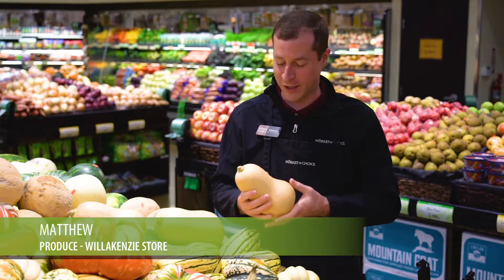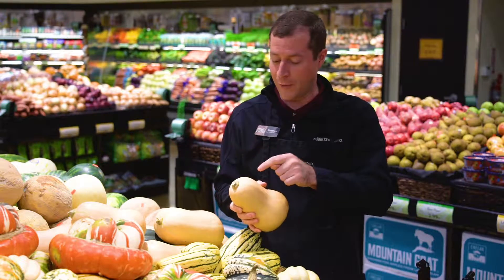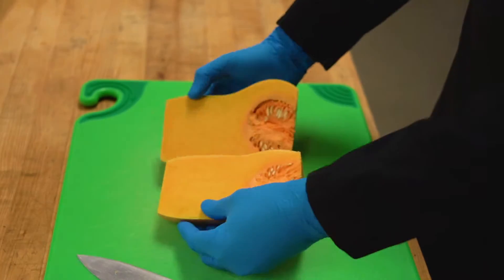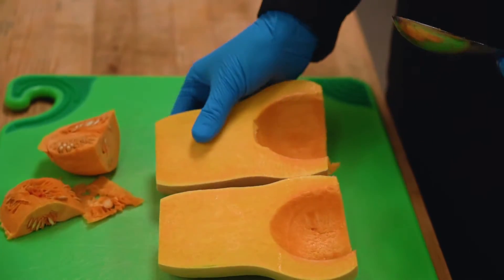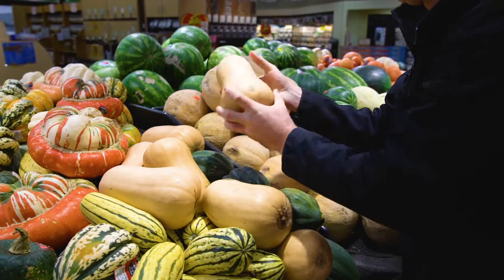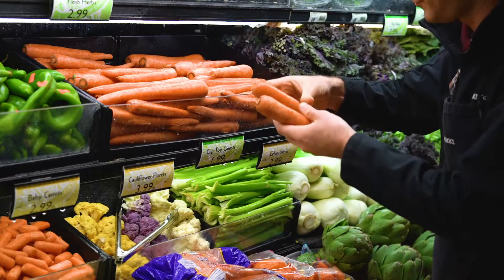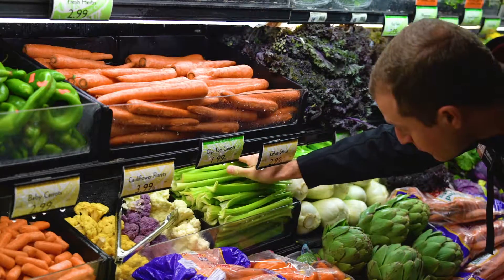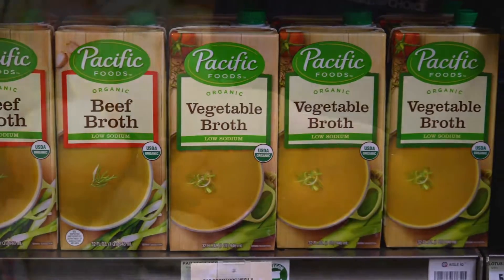Butternut Squash | How To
Making butternut squash is a fantastic way to celebrate fall! Matthew, from our Willakenzie Market, demonstrates how to cut it and offers tips on how to prepare it. For a sweet and easy side, drizzle it with maple syrup and melted butter then roast it. Or, cook it with other veggies, like celery, carrots, onions and fresh garlic, then puree to create a warm and comforting soup.